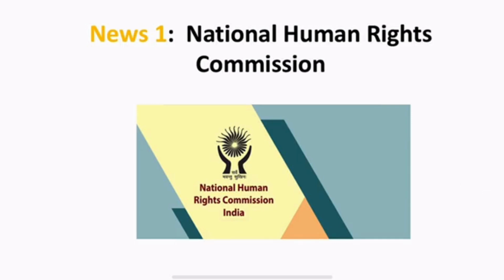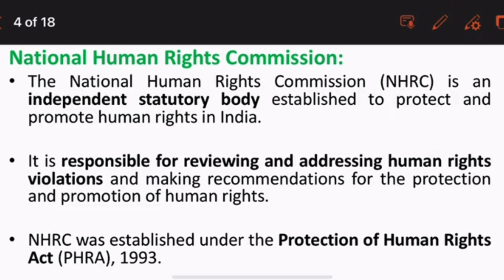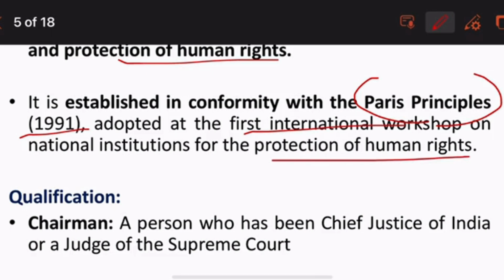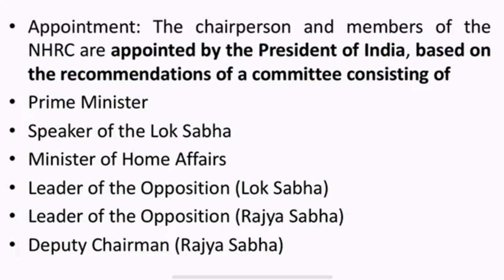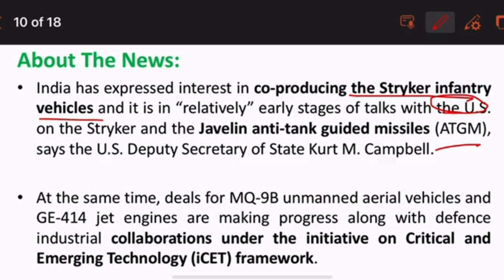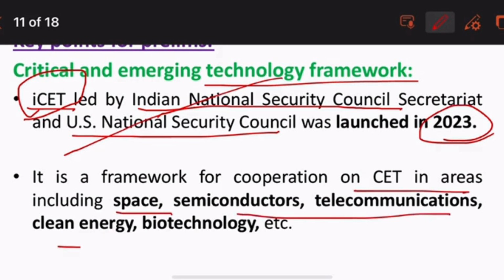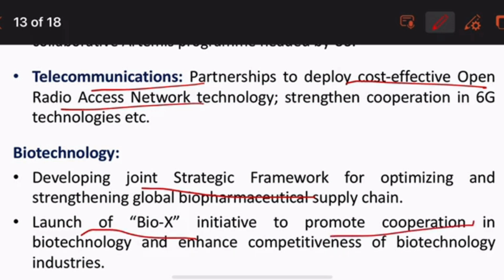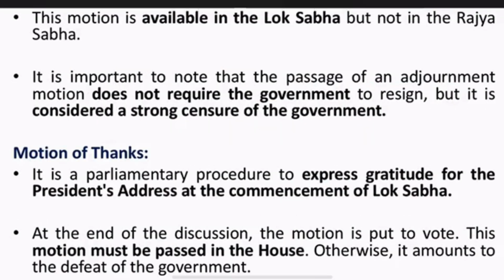28 June 2024 | Daily Current Affairs Analysis by Vasuki Vinothini S | Kurukshetra IAS Academy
28 June 2024
Daily Current Affairs Analysis
Daily most important current Affairs for UPSC Civil services Exam.

Kurukshetra IAS Academy
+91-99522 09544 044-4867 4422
Ap-876 Sai Krishna Tower, 2nd street, H block,
12th Main road, Anna Nagar, Chennai-600 040.

For updates follow our page

Featured pl